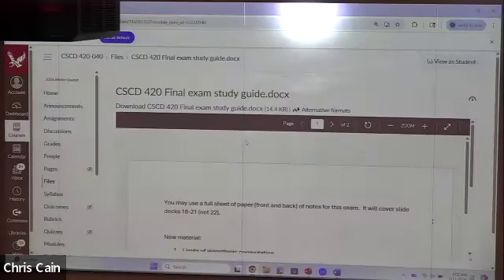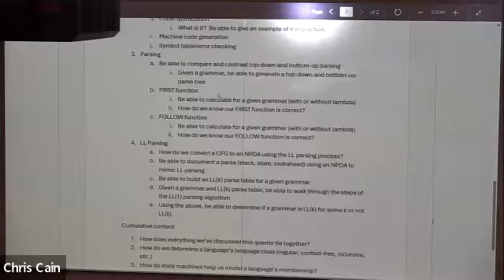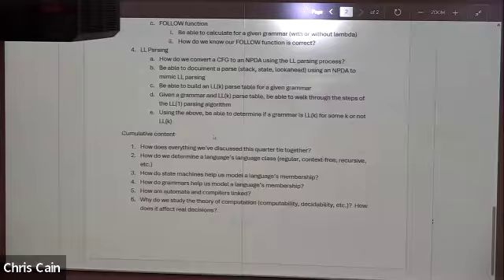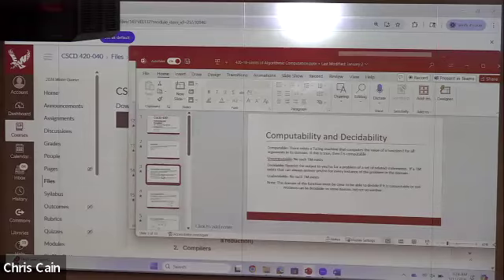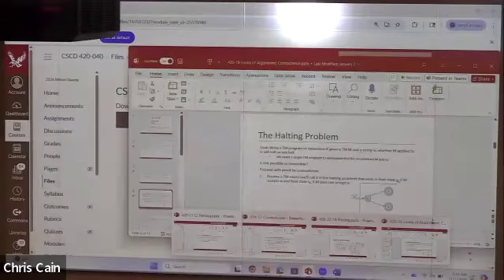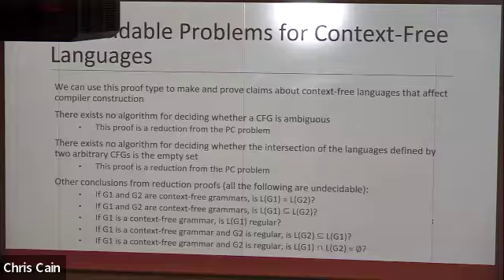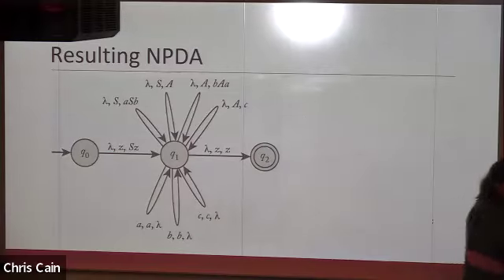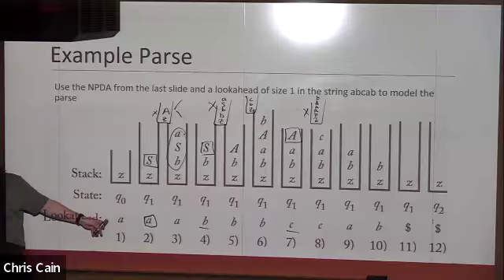CSCD 420 Mar 11 2026